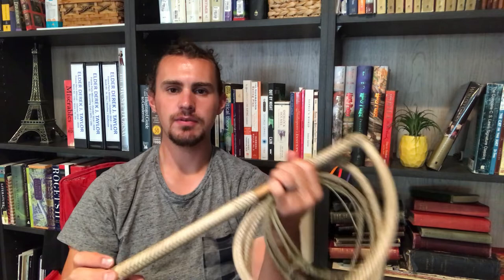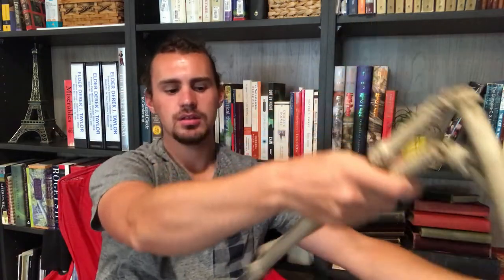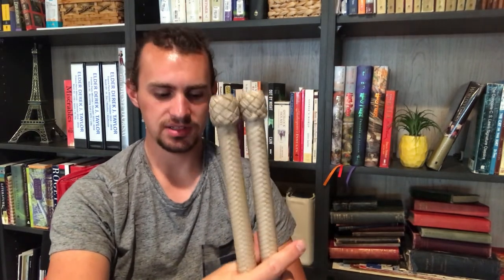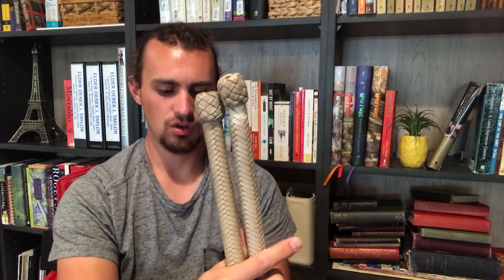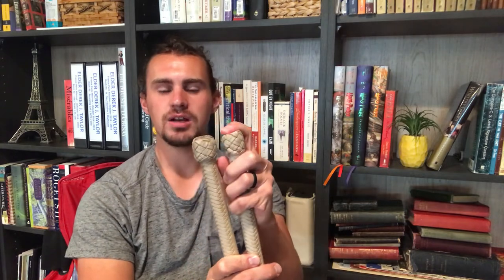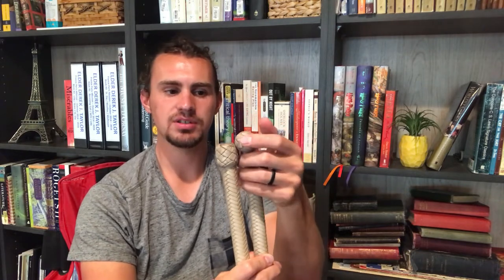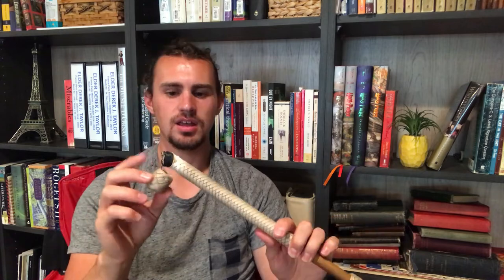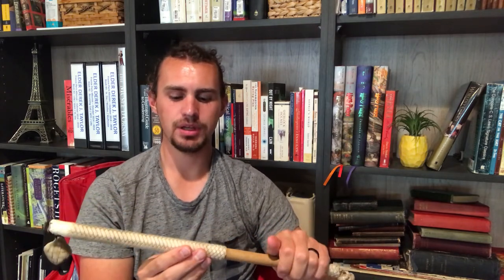Staples in Heel Knots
A look at the necessity of mechanically securing a knot foundation on a whip.